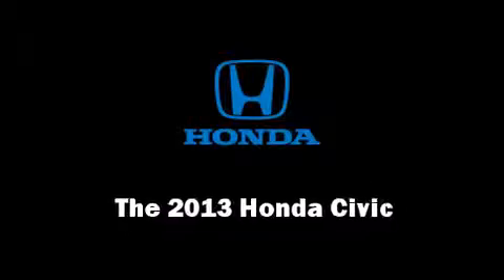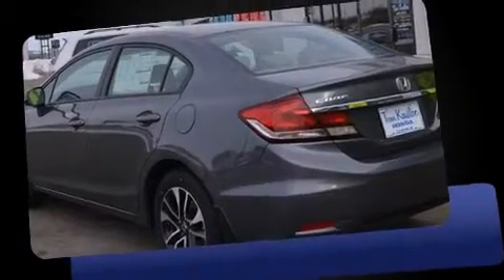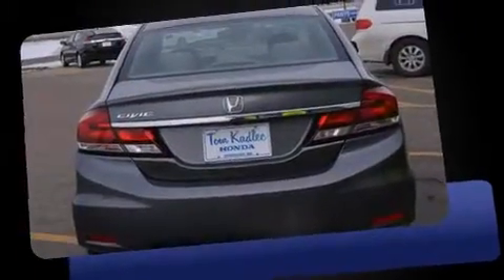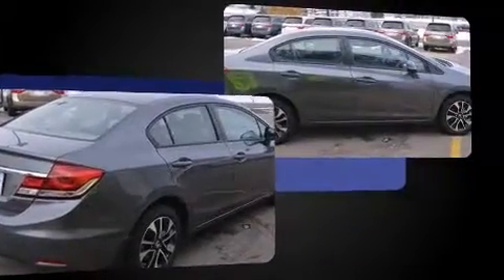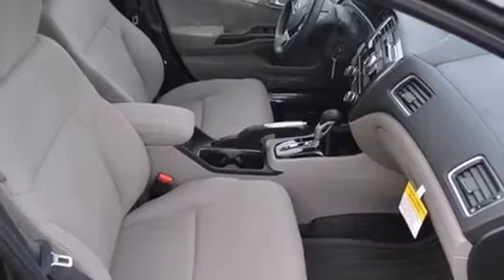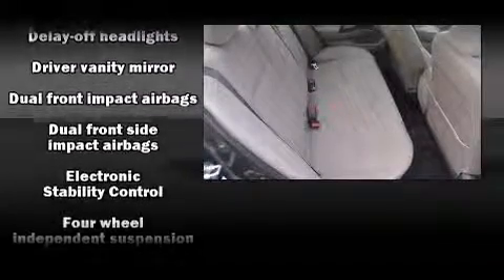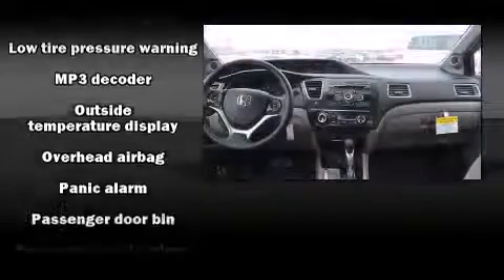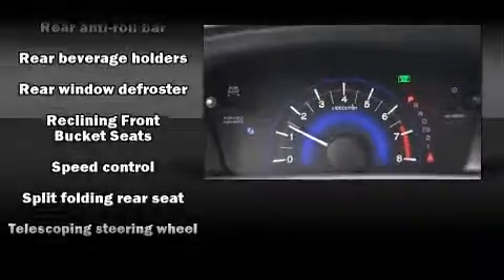2013 Honda Civic EX in Rochester, MN 55901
You're going to love the 2013 Honda Civic Coupe This 4 door, 5 passenger sedan is ready to drive off the showroom floor! It features an automatic transmission, front-wheel drive, and a 1.8 liter 4 cylinder engine. Honda prioritized fit and finish as evidenced by: delay-off headlights, a tachometer, variably intermittent wipers, a trip computer, tilt and telescoping steering wheel, remote keyless entry, and air conditioning. For drivers who enjoy the natural environment, a power moon roof allows an infusion of fresh air. Passengers are protected by various safety and security features, including: dual front impact airbags with occupant sensing airbag, front SIDE impact airbags, traction control, brake assist, a security system, and 4 wheel disc brakes with ABS. Electronic stability control ensures solid grip atop the road surface, no matter how challenging the driving conditions. You will have a pleasant shopping experience that is fun, informative, and never high pressured. Please don't hesitate to give us a call.